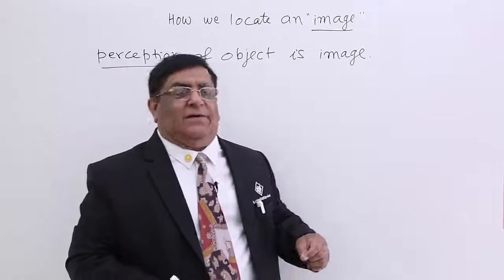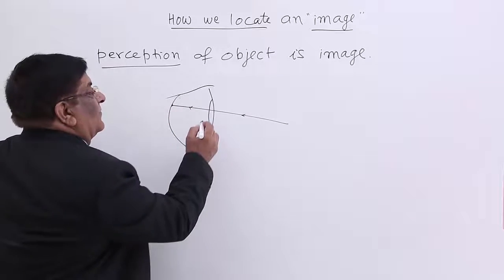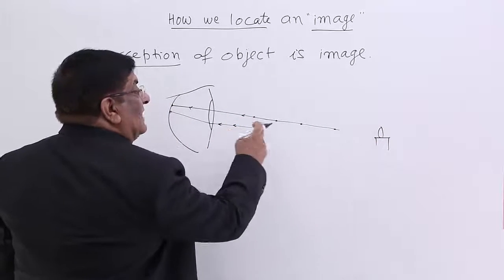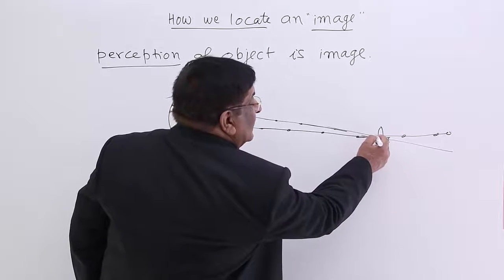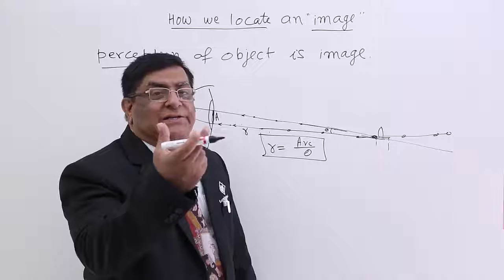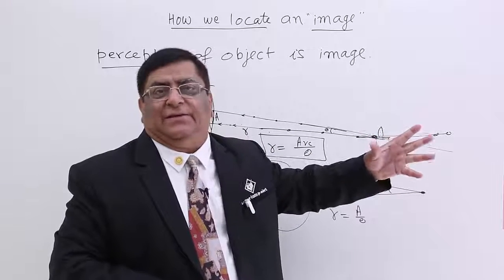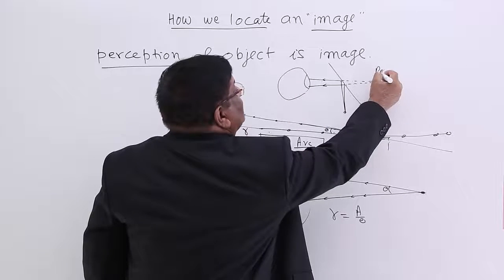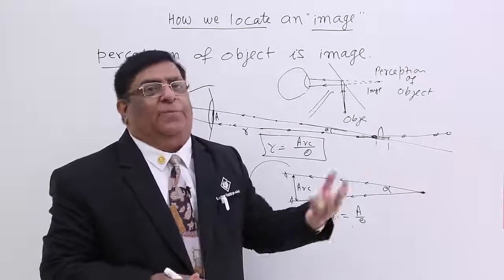Class 12th – How we Locate an Image | Ray Optics | Tutorials Point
How we Locate an Image